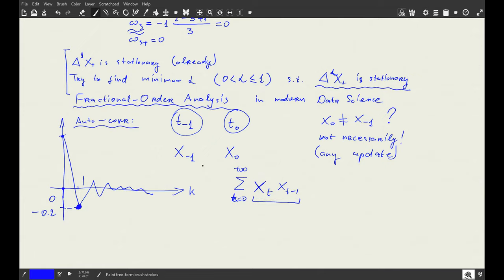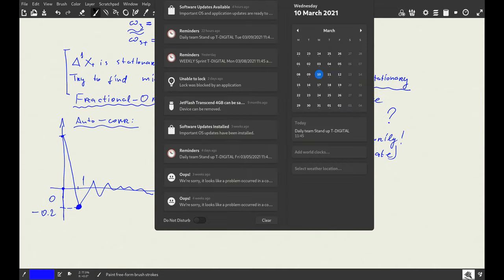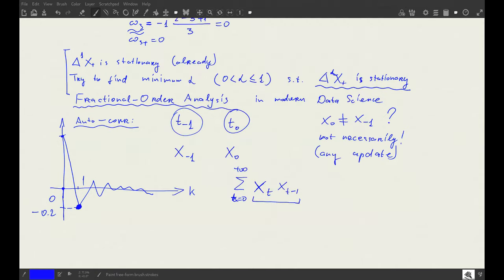Data Mining, Lecture, Innopolis University, 10.03.2021